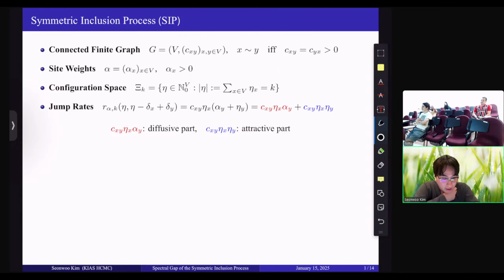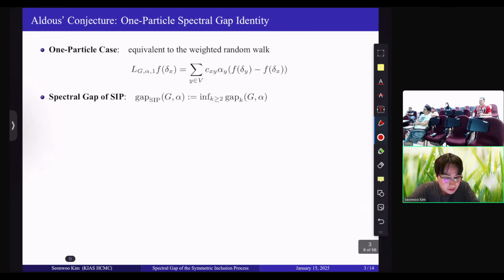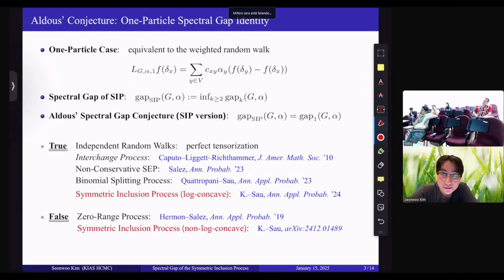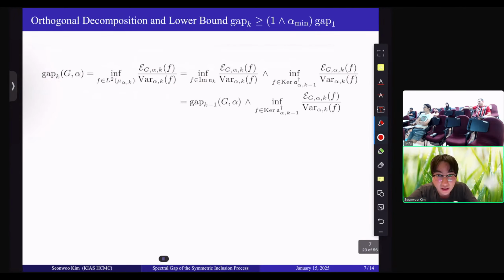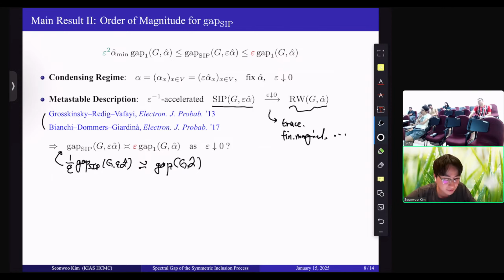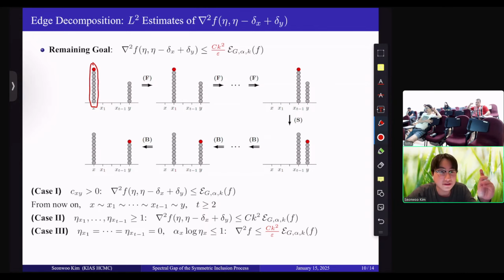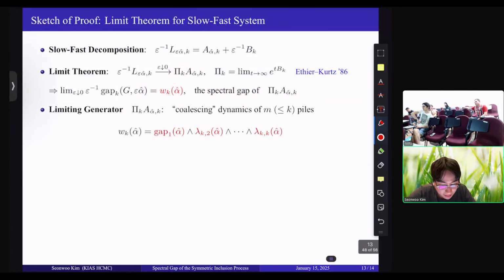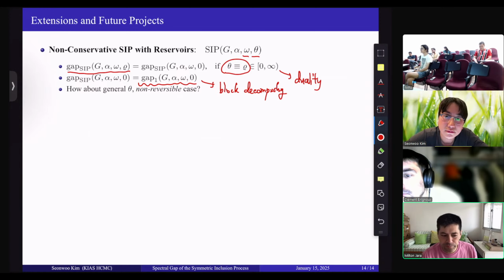SPMES: Spectral gap of the symmetric inclusion process: Aldous' conjecture and... - Seonwoo Kim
Título: Spectral gap of the symmetric inclusion process: Aldous' conjecture and metastability
Palestrante: Seonwoo Kim, Kias, Seoul

Resumo: We consider the symmetric inclusion process on a general finite graph. In the log-concave regime, we establish universal upper and lower bounds for the spectral gap of this process in terms of the spectral gap of the single-particle random walk, thereby verifying the celebrated Aldous' conjecture, originally formulated for the interchange process. Next, in the general non-log-concave regime, we prove that the conjecture does not hold by investigating the so-called metastable regime when the diffusivity constant vanishes in the limit. This talk is based on joint works with Federico Sau.

Apoio:
- IMPA
- Instituto Superior Técnico de Lisboa
- UFBA
- UFMG
- UFRGS
- UFRJ
- Unicamp
- Universidade do Porto
- USP